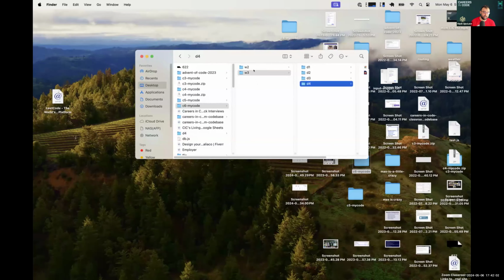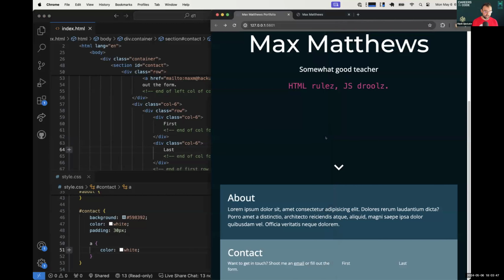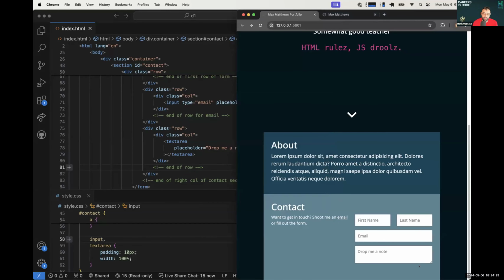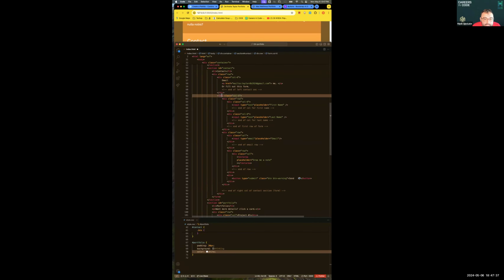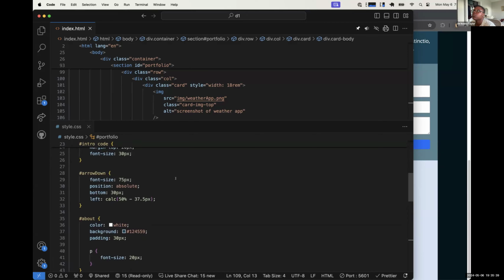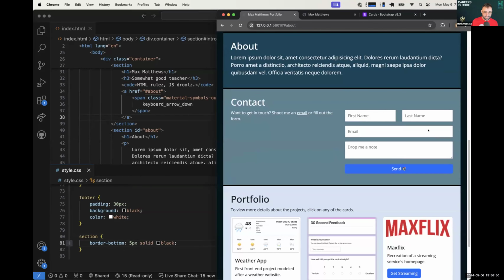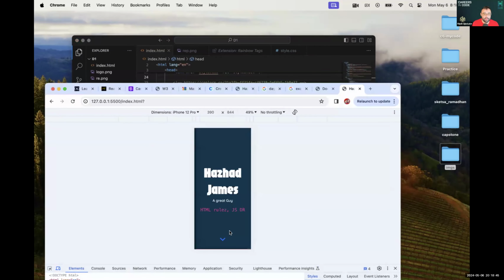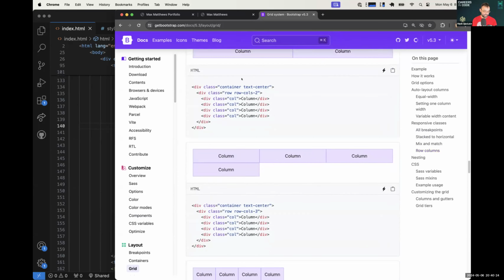C6 W4D1: Portfolio P2